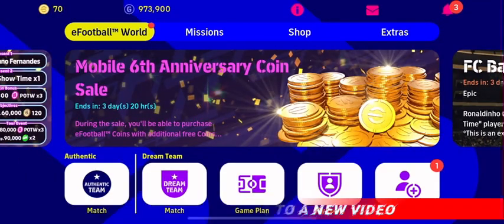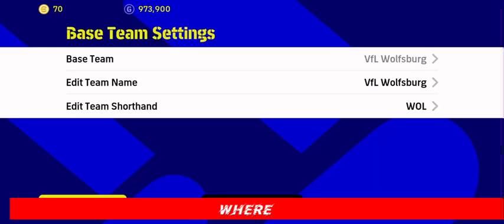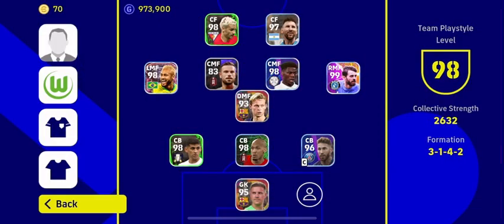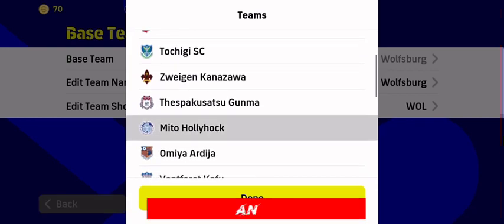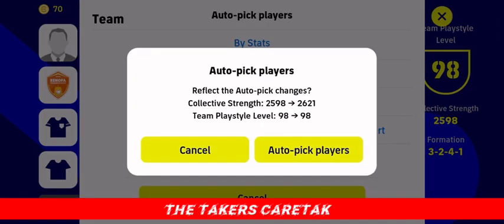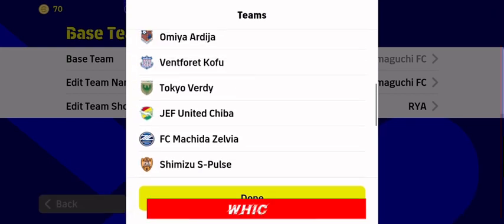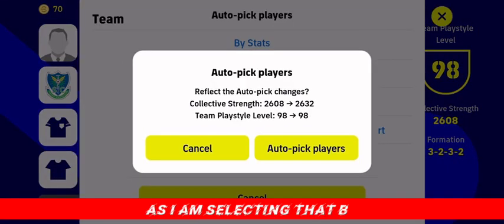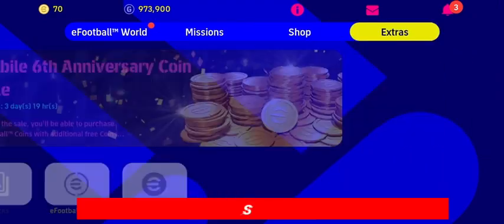How To Get Hidden Formations in efootball 2023 | Best Formation in Efootball Mobile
how to get 424 formation in football 23 how to get 4-2-4 formation in football 2023 mobile best formation football 2023
how to get unique formation in football mobile football 2023 424 formation new formation update in football 2023
424 formation football 2023
pes 2023 formation update pes 2023 mobile
new formations in football 2023 mobile best formation football 2022 football 2023 update new formation football 2023 football best formation
how to get 424 formation in football after update 424 formation football 2023 after update quick counter football 2022
424 formation after update quick counter best formation quick counter best formation
424 formation football 2022 best formation in football 2023 mobile formation
how to get 424 formation in football 2023
424 formasi football 2023
424 formation football 2023 new update best formations in football 2023 mobile, new formation in football 2023
3 am formation football unique formation football 23 all hidden formation in football
3 amf formation in football 23
how to get 3 amf formation in football 23
best formation for quick counter football 2022
quick counter football 2023
quick counter football 2023 best formation
3 amf formation in football
3 amf formation in football 23 after update hidden formation in football 23
hidden formation in football 2023 hidden formation in football
how to get hidden formation in football hidden formation football 2023
football 2023
football 2023 mobile formation best formation for ami countor afonthall 2023, football 2023 mobile best formation football 2023 football 2023 mobile football 2023
unique formation in football 2023
unique formation in football 23 how to get unique formation in football efootball
football 2023 best formation how to get 4-2-4 formation in football unique formation in football
424 formation football 2023
how to get 424 formation in football after update how to get 424 formation in football latest, pes 2023 mobile
how to get 424 formation in football after update how to get 424 formation in football latest
424 formation after update football top 10 formation quick counter best formation
424 formation football 2022
best formation in football 2023 mobile formation
424 formasi football 2023 best playstyle
best formations in football 2023 mobile best formation for quick counter football 2023 mobile tips & tricks new formation in football 2023
3 amf formation football unique formation football 23